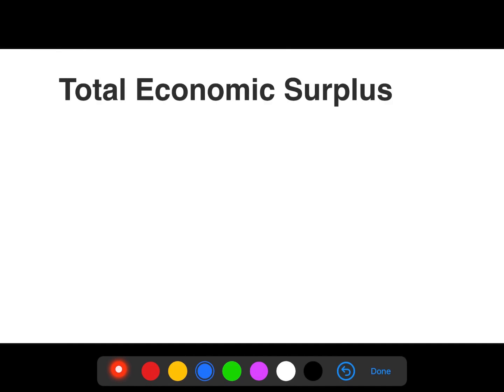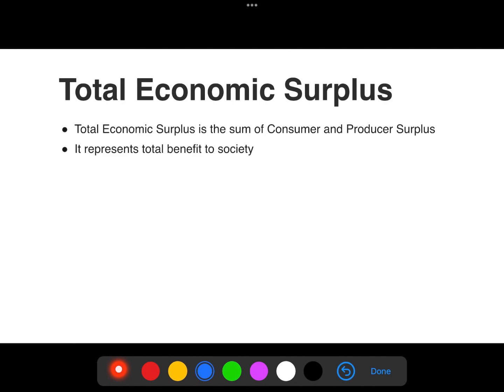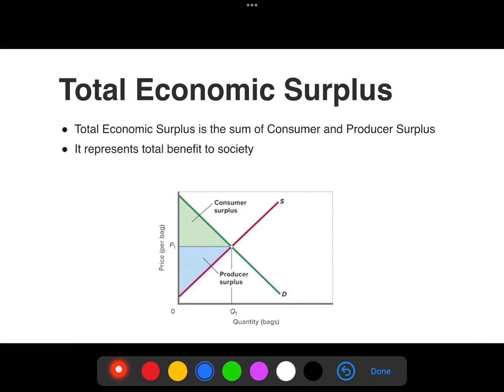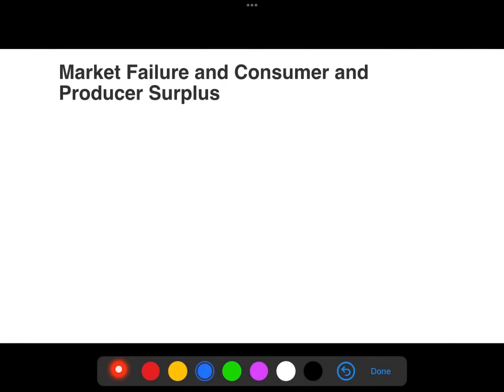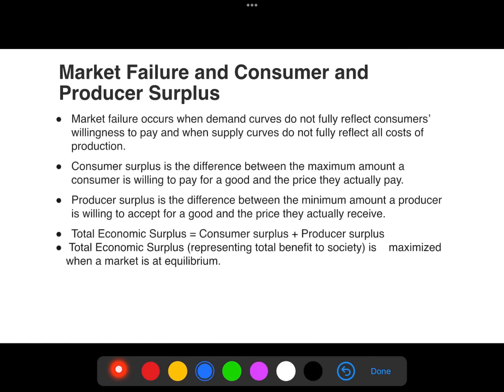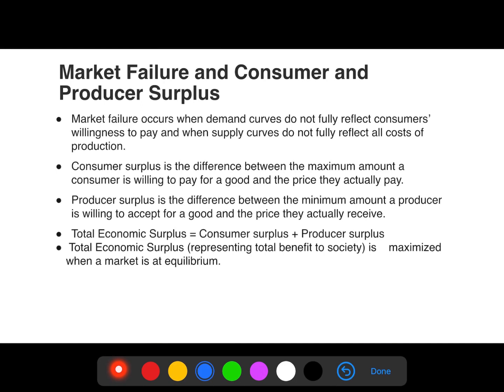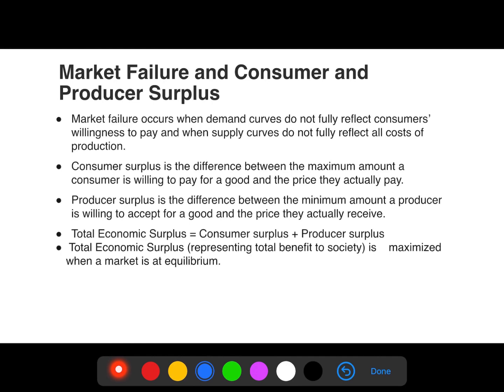Total Economic Surplus